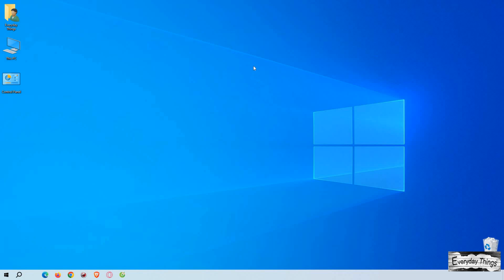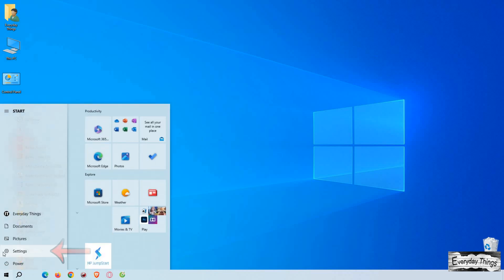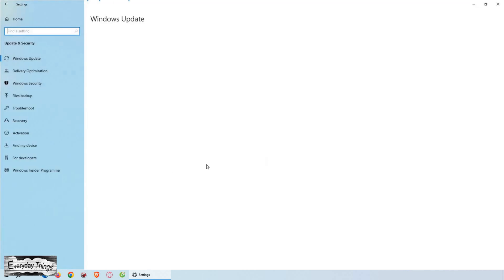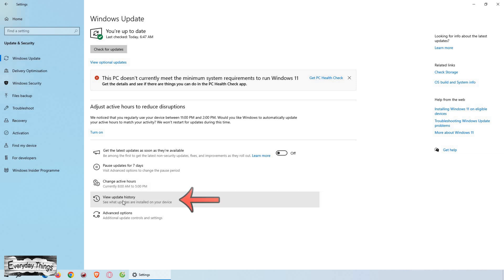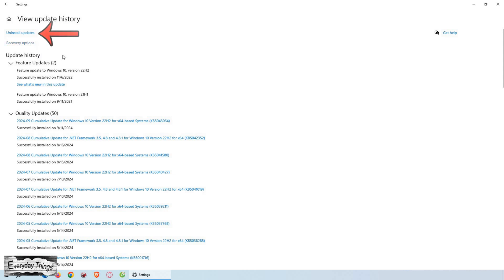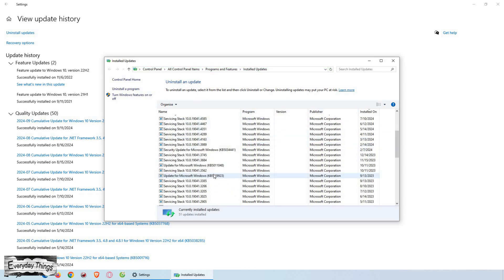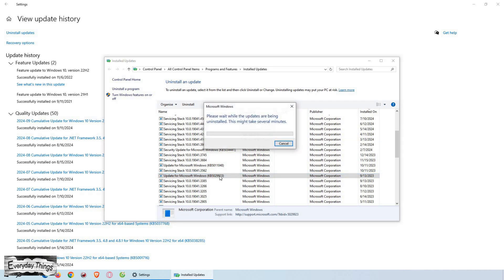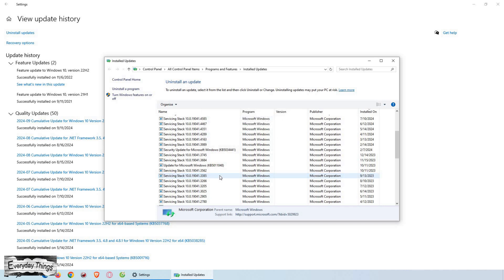How to Uninstall Windows 10 Update - Quick and Easy Guide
In this video, you’ll learn how to easily uninstall a Windows 10 update if you're experiencing issues or prefer to revert to a previous version. Follow these quick steps to remove the most recent update from your computer.

🕒 Timestamps:
0:00 - Introduction
0:06 - Open Windows 10 Settings
0:15 - Navigate to "Update & Security"
0:25 - Select "View update history"
0:30 - Click "Uninstall updates"
0:35 - Choose the update to uninstall
0:48 - Restart your computer

DE
Windows 10 Update deinstallieren - Schneller und einfacher Leitfaden

In diesem Video erfahren Sie, wie Sie ein Windows 10 Update schnell und einfach deinstallieren können, wenn Probleme auftreten oder Sie zu einer früheren Version zurückkehren möchten. Befolgen Sie diese Schritte, um das neueste Update von Ihrem Computer zu entfernen.